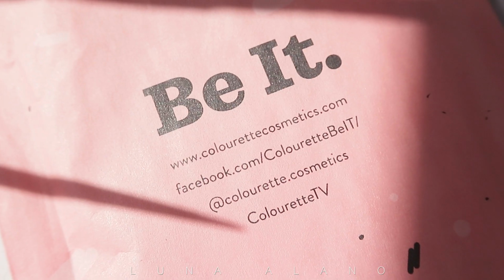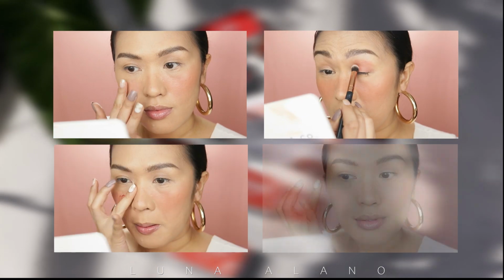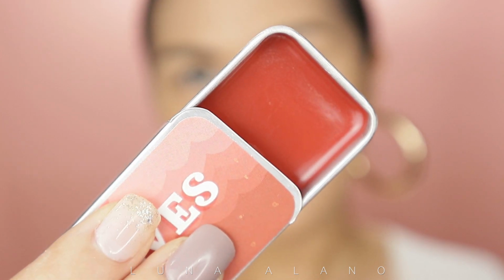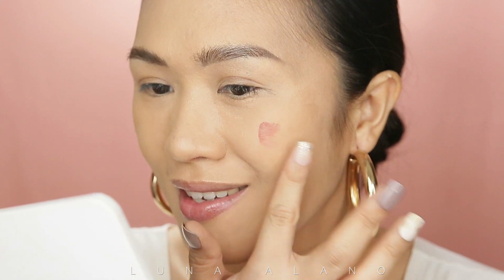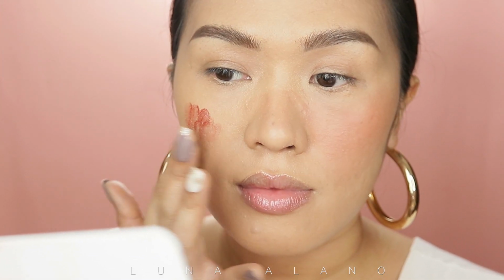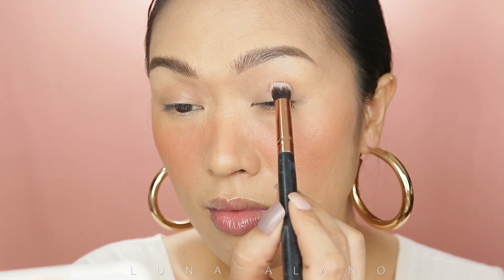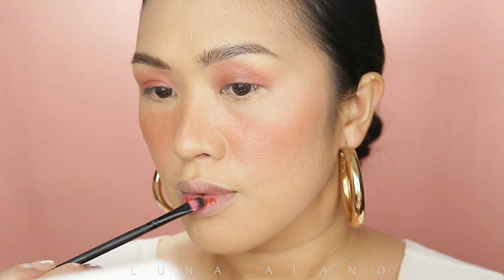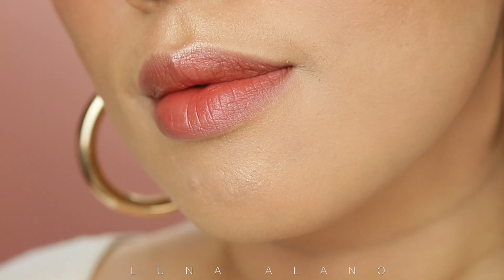Multi-use product of Colourette Cosmetics Coloursnaps are BACK and BETTER with NEW shades!!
Colourette Cosmetics
COLOURSNAPS - ₱299.00

Coloursnap is a multi-use tinted balm that can be used 3 ways. Its versatile formula allows you to lightly colour cheeks, lips, and lids – leaving a subtle dewy finish. Our new formulation is more pigmented than ever and is rich in castor oil to soothe and protect lips from losing moisture!

Anatomy of a Coloursnap:

Travel-friendly packaging
Sliding cover
Fits easily into any bag or pouch

Beachy - peachy brown
Hunny - candy apple
Mood - everyday terracotta
Waves - brick red
Milk - bright coral pink
Bloom - tulip pink
Cozy - raspberry red
100 - popsicle red